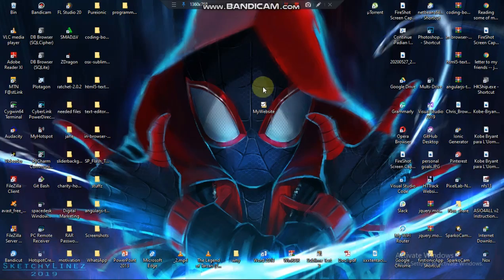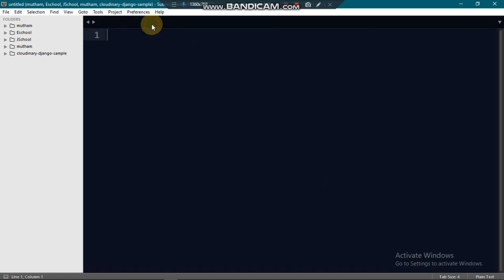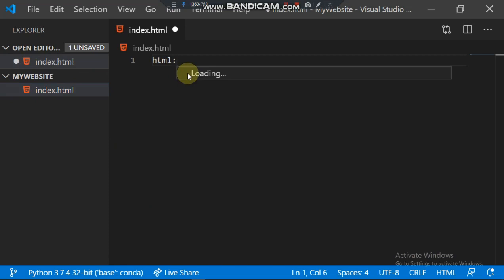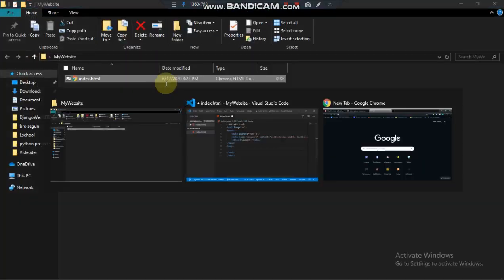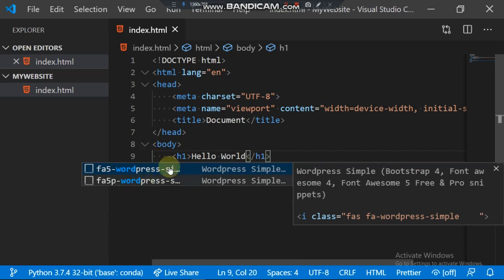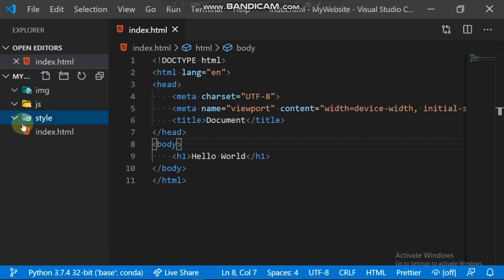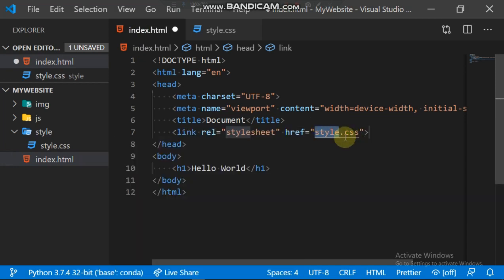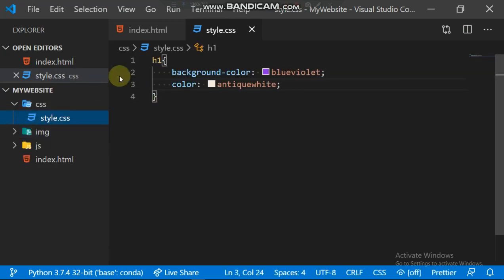Starting A Serious Web Development Project - 1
In this video we will discuss how to start a web development project and also discuss the naming conventions of file and folders in a web development project.